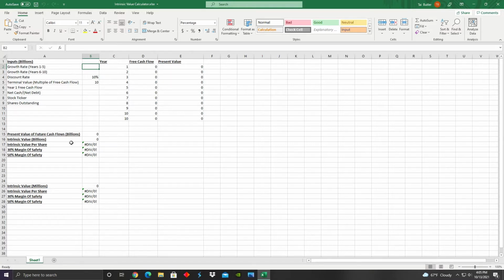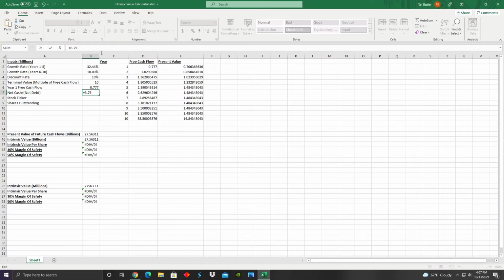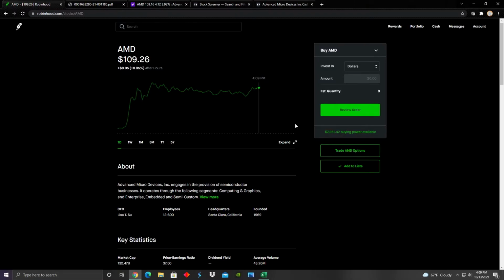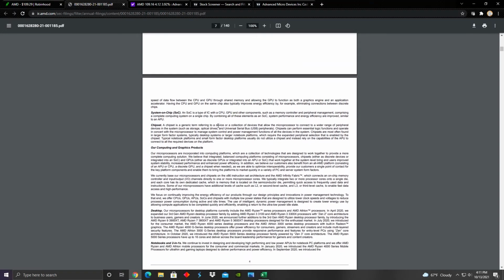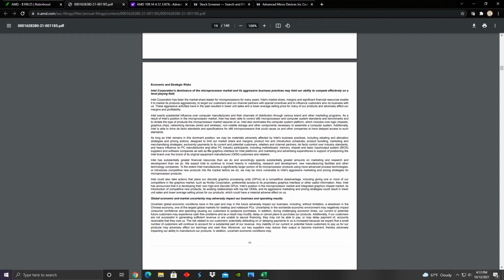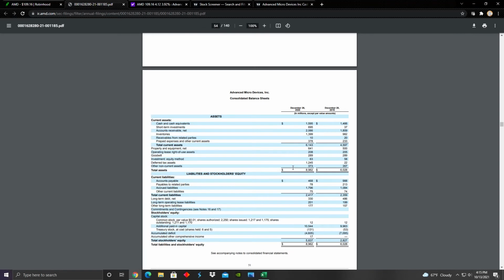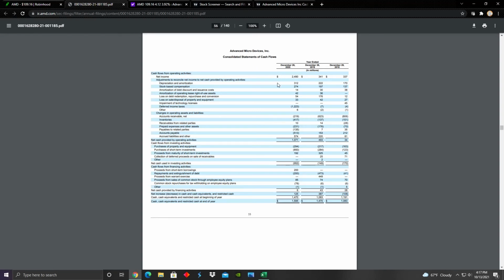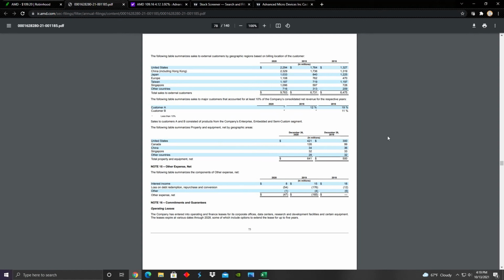AMD Intrinsic Value Business Analysis (Discounted Cash Flows Model/ Annual Reports and Financials)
Hey everyone! In this video I did an analysis of Advanced Micro Devices (AMD) by figuring out what a good share price would be to buy into the stock using a discounted cash flows model. I also read AMD's annual report, which is something that successful value investors like Warren Buffet, Charlie Munger, and Peter Lynch do on a regular basis to help them value investments. Lastly, I read AMD's financial statements including their income statement, their balance sheet, and their cash flows statement. I also broke down some areas of their financial statements like their revenue by geography, revenue by product or service, property by geography, and a breakdown of their inventories (raw goods, work in progress, and finished goods).

How I made an 83% return in 4 days using call debit spreads (options trading strategies):

How I turned $600 into $2000 in a week using Call Debit Spreads on Robinhood (Options Trading Strategies):

0:00 Intro
1:02 Discounted Cash Flow Analysis
5:40 AMD Annual Report
6:03 What AMD Does
7:28 AMD's Competition
7:57 AMD's Mission and Culture
8:20 AMD's Risk Factors
9:16 AMD's Stock Performance
9:45 Net Revenue Breakdown
10:25 Income Statement
11:06 Balance Sheet
12:44 Cash Flows Statement
13:37 Asset Breakdown
14:04 Revenue By Geography
14:40 Property By Geography
14:56 AMD's Challenge
16:20 Leave A Like!